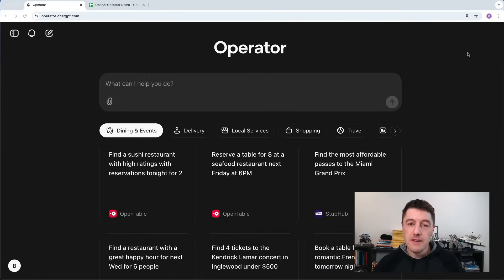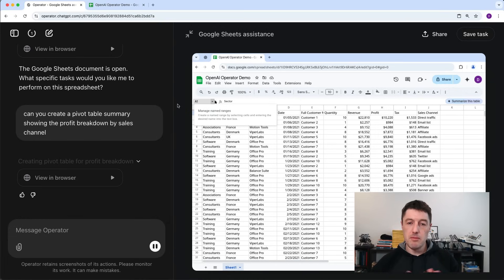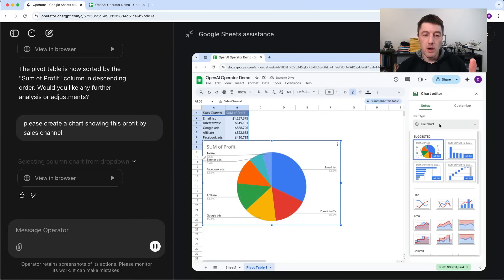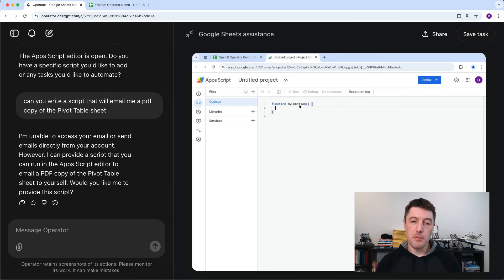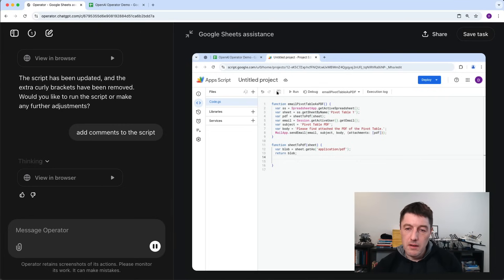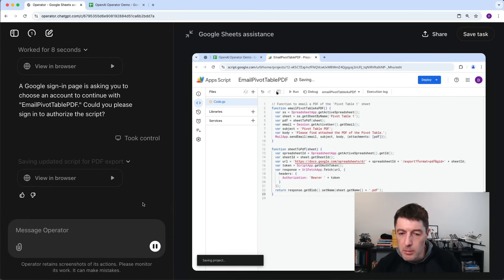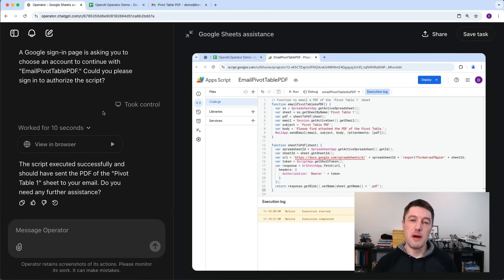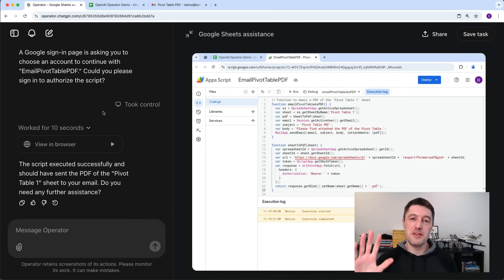I Let OpenAI Operator Manage My Google Sheet: Here’s What Happened.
OpenAI recently launched their agent tool called Operator.

I decided to test it out with a Google Sheets project to see how it fared.

Specifically, I asked it to try 3 tasks for me:

1) 2:02 - Create a pivot table
2) 3:52 - Create a chart
3) 5:20 - Write a script to email a pdf copy of the Sheet to me

📚 Join my Sheets Insiders membership for live workshops and exclusive content